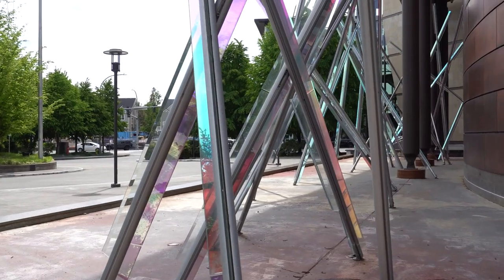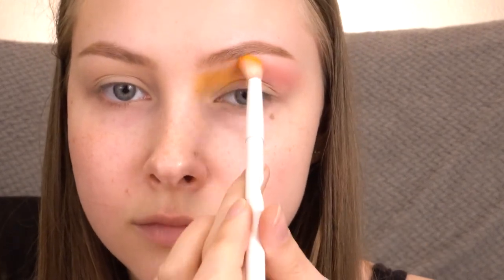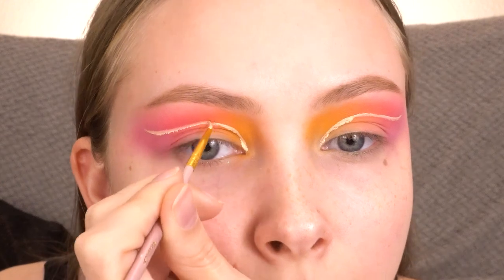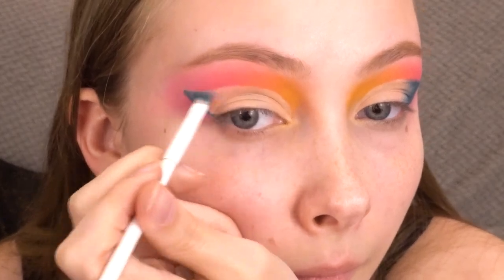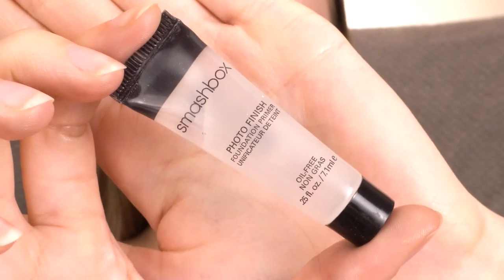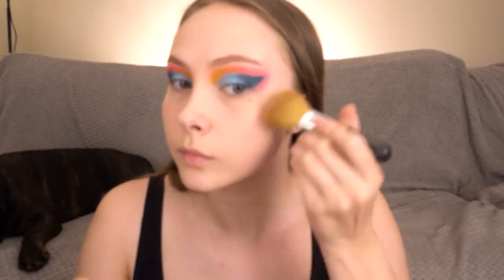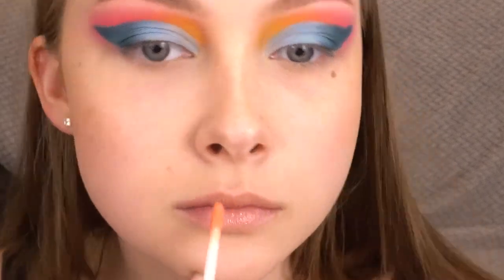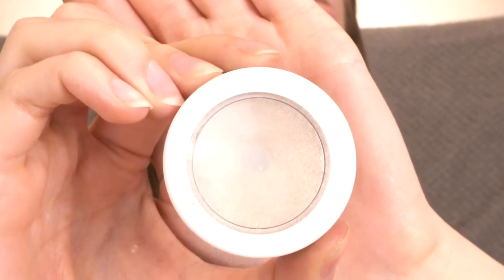Euphoria Inspired Rhinestone Cut Crease | Makeup Tutorial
Makeup Products:
Brows:
Benefit BROW ZINGS Powder - Shade 1

Eyes:
Colourpop She’s a Rainbow Palette
NYX Brights Ultimate Shadow Palette
Colourpop X Kathleen Lights So Jaded Palette
Charlotte Tilbury Rock ‘N’ Kohl Eyeliner Pencil - Universal Nude
Marc Jacobs Highliner - Mist Me?
Colourpop Super Shock Cheek- Stole The Show
Smashbox Crystalized Shimmer Drops- Moonstoned
NYX Professional Makeup Glitter Primer
Amazon Rhinestones
NYX Professional Makeup Epic Ink Eyeliner - Black
L’Oreal Bambi Eye Mascara - Blackest Black
Kiss Strip Lash Adhesive
Kiss True Volume Lash - Ritzy

Complexion:
First Aid Beauty Triple Protection Skin Tint w/Goji Berry SPF 30- Fair
Milani Conceal + Perfect Long Wear Concealer - 110/Nude Ivory
Essence Pure Nude Highlighter - Be My Highlight
Elf Instant Lift Brow Pencil - Deep Brown

Lips:
Ofra Lip Liner - Silk
MAC Cremesheen Glass - Double Happiness

Track: Lakey Inspired Days Like These

Camera Equipment:
Sony a6300 w/18-50mm lens
Manfrotto Tripod
Zhiyun Gimbal Crane-m